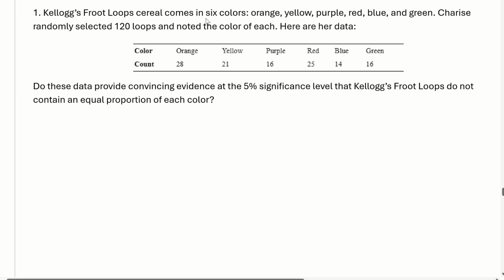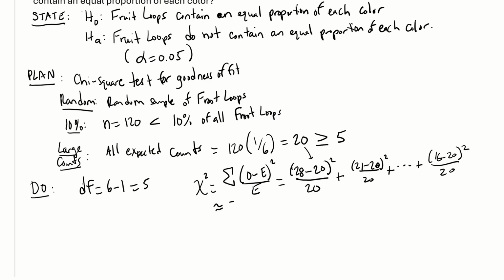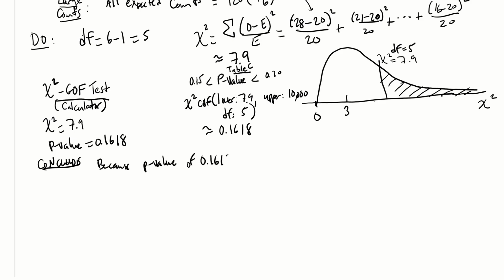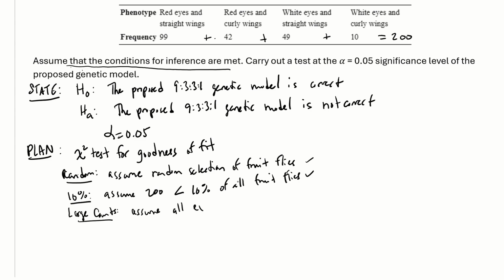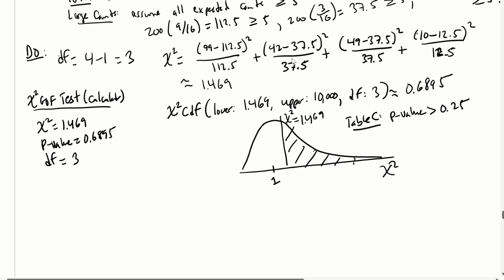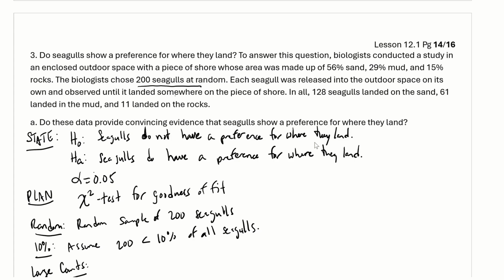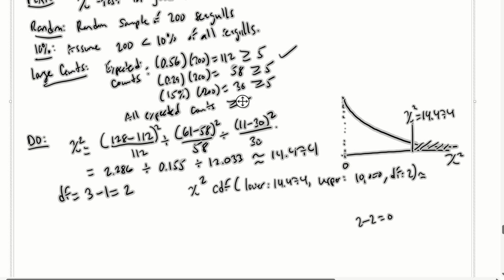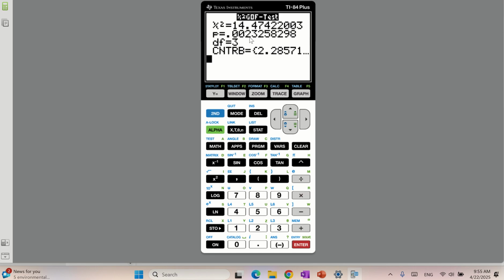AP Statistics Lesson 12.1 Practice